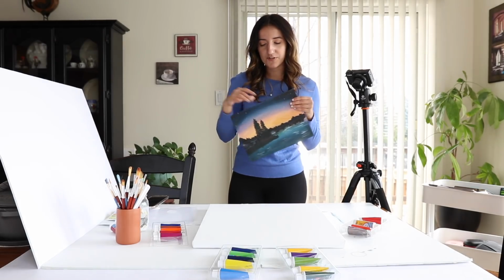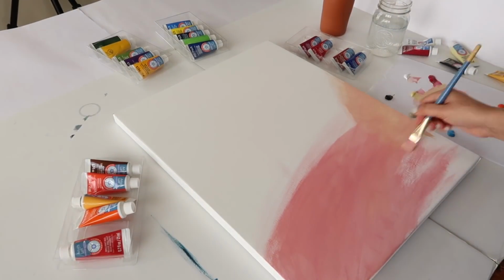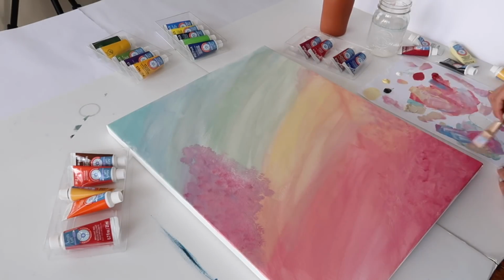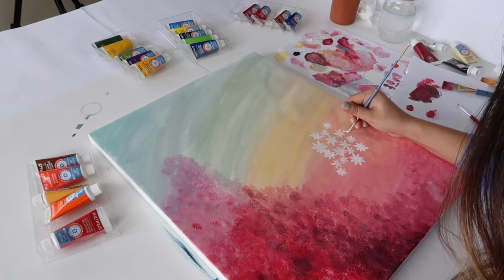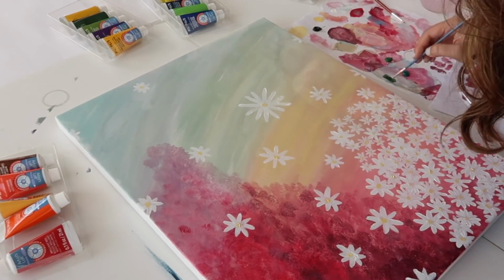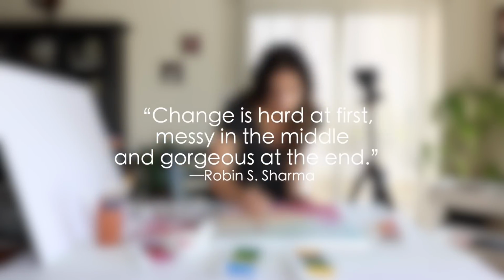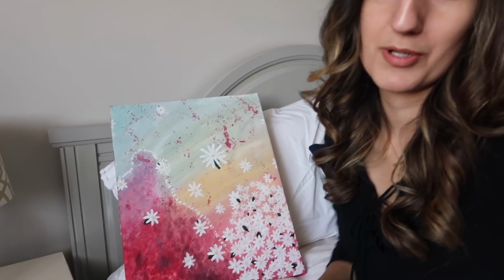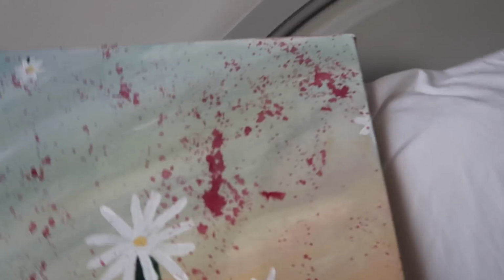PAINT WITH ME 🎨 a beginner's adventure with acrylic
I was on a mission to do some unassisted painting with acrylics, and I thought it'd be fun to share the journey with you guys. painting, like any form of art, isn't something I ever want to take too seriously because I think it takes a lot of the fun out of the process. So I hope you guys enjoy seeing what my brain came up with during this paint session. I'm definitely a beginner in this world, but it's exciting to try new things. hope you enjoy :) Let me know if you've dabbled into painting before in the comments below!

products I used to create this absolute masterpiece (lol).
*blank canvas
*palette pad

*amazon (us)
*amazon (cad)
*get $5 off your first order on Uber Eats with my code: eats-caitlind1456ue

Some links in the description box are affiliate links (marked with an *)...I earn a small commission on purchases made through those links...there's no cost to you, but the commission helps make it possible for me to continue creating videos for a living :)